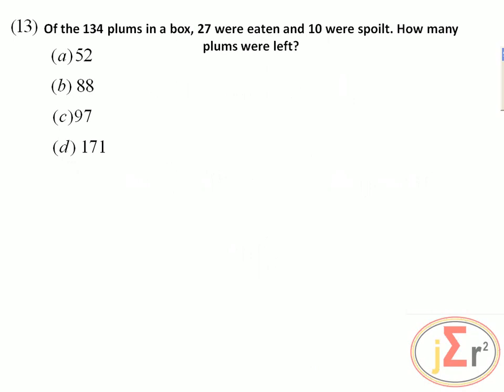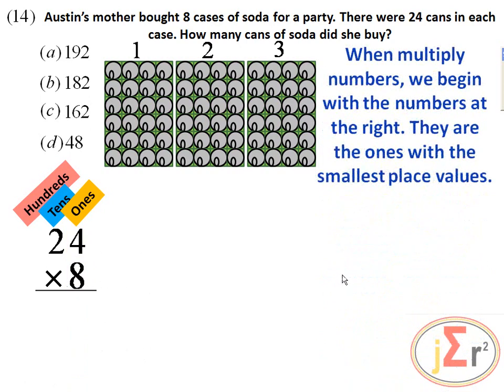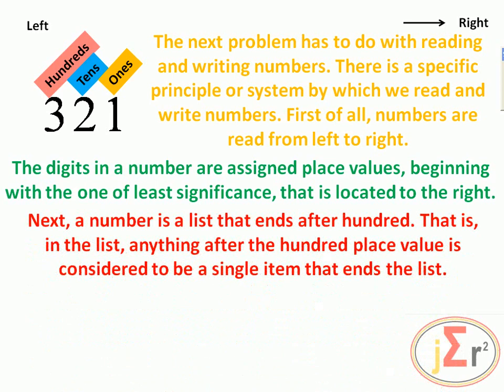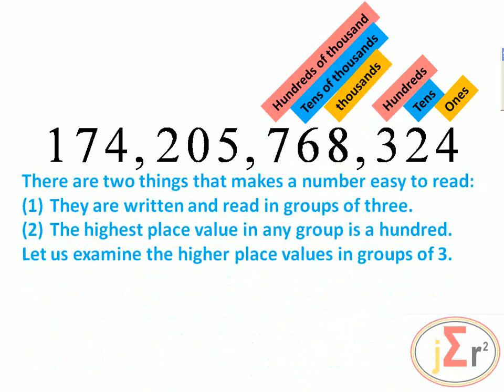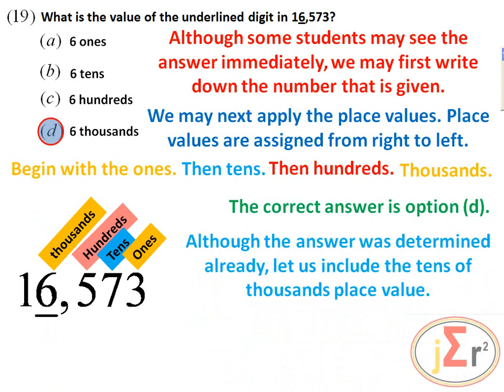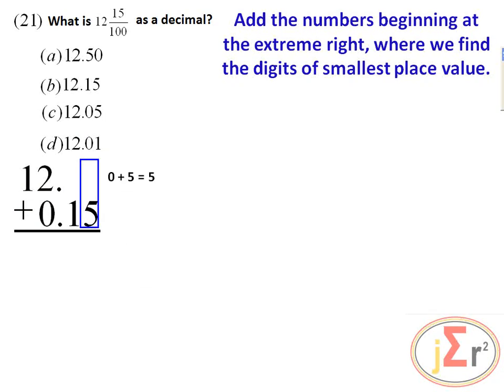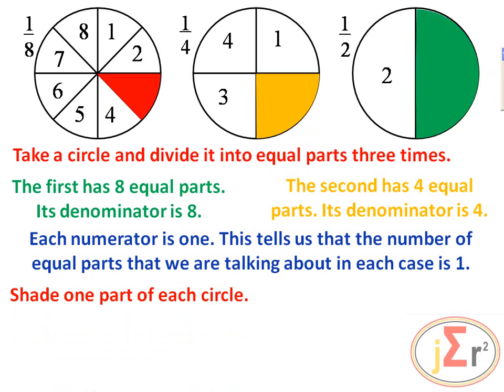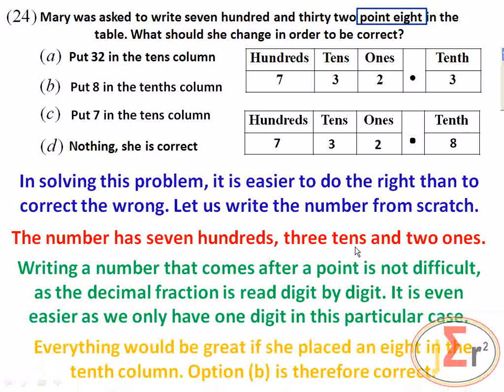Grade 4 Vol 2B